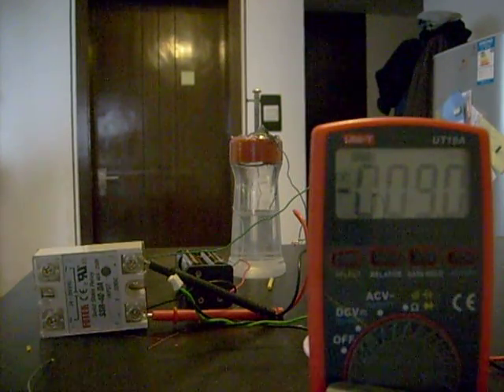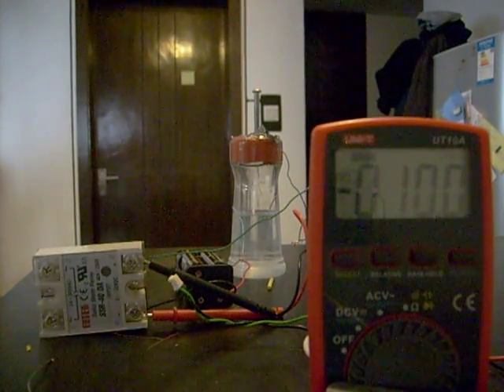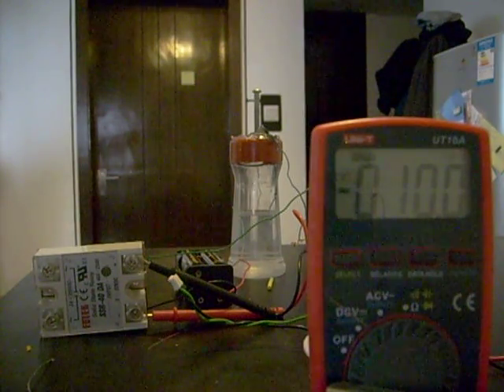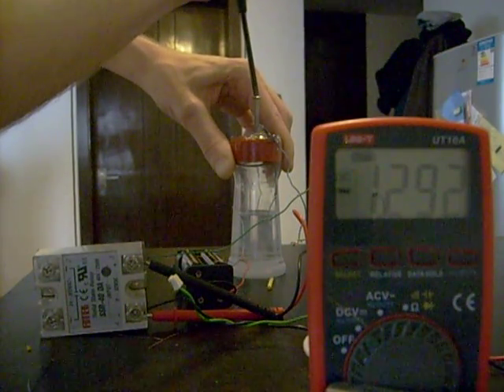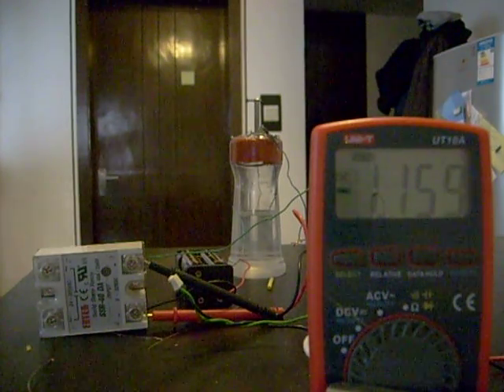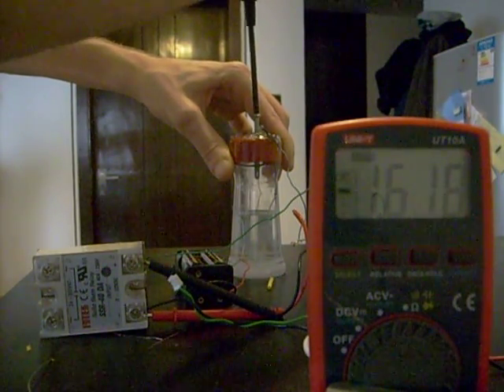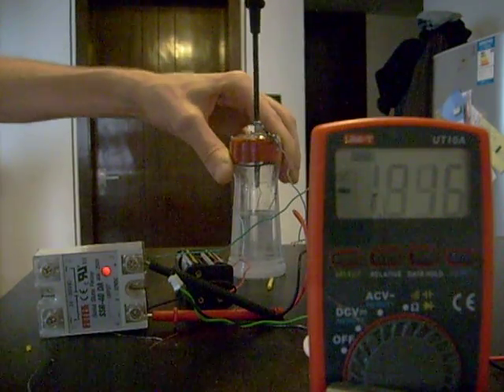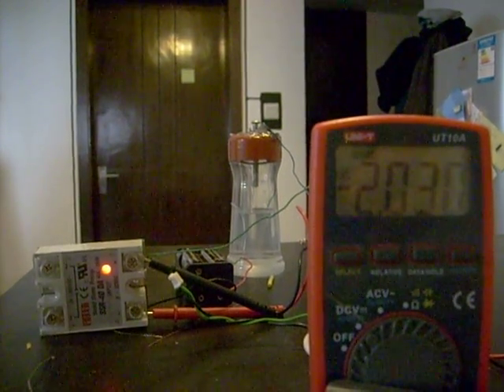DIY Salt Water Potentiometer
So yesterday I was doing an experiment and I was missing some potentiometers.

A potentiometer (aka. Rheostat, aka variable resistor, aka pot) is an electrical component used to vary and control the power, more specifically voltage, or a circuit. In simple terms it is an adjustable resistor.

I had an idea, all of a sudden , that I almost abandoned.

I grabbed a couple wires and a battery, and slide them into the water to see if as they slide in the voltage changes.. sadly, it did not.

only later when playing with a water circuit that had a load on it (as opposed to just a multi-meter for measuring DC voltage) that i noticed voltage does change. but only if there is a load on the circuit.

This is because the measurement function does not add load, and the "blockage" or "resistance" in this salt-water resistor, is mostly due to ionic and chemical reactions.. these reactions "block" preceding reaction because they have "consumed" all the "chemical and ionic resources" in the immediate vicinity and it takes time for them to "diffuse" and "clear"

The result is a simple way to build a DIY power control component. The end result, you can control the power of a circuit without a commercial potentiometer. And it is way more flexible in range and sensitive than the standard "drawing with pencil on paper" DIY potentiometers.